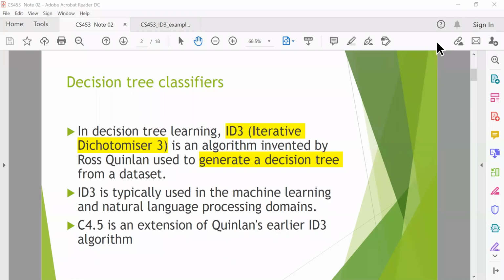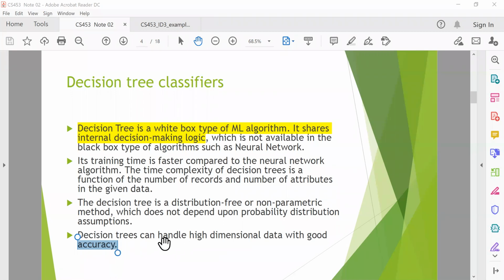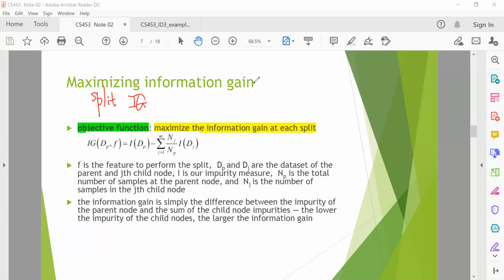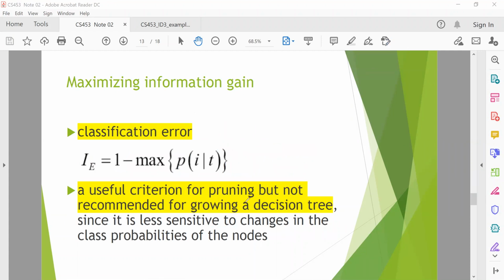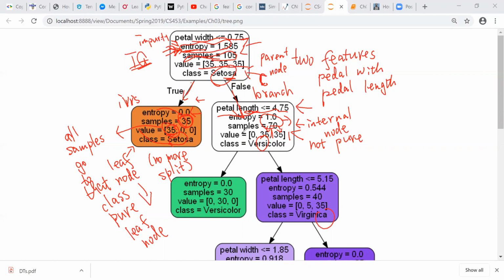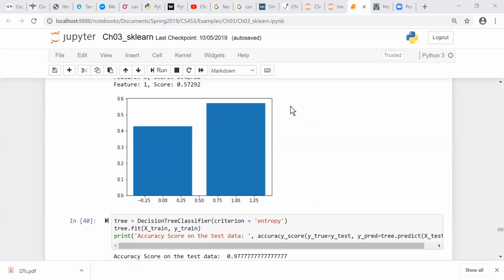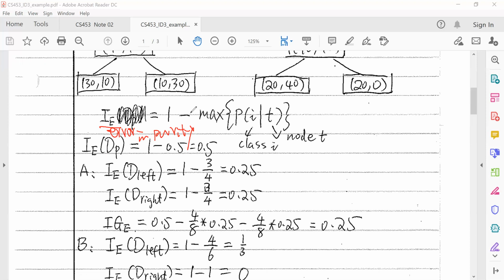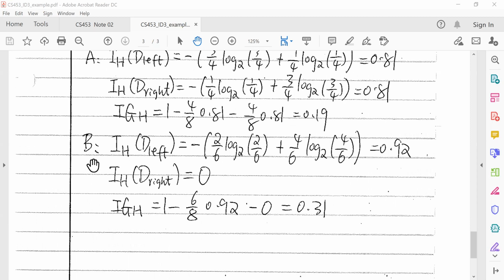Machine learning Oct 6 class recording